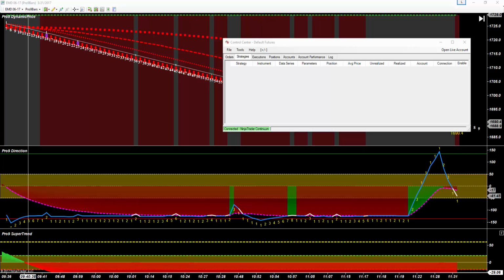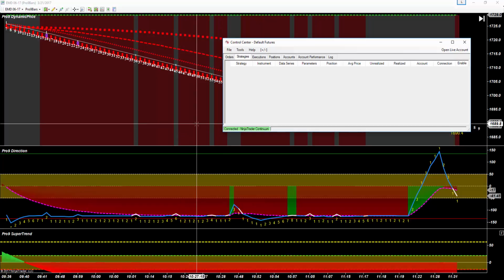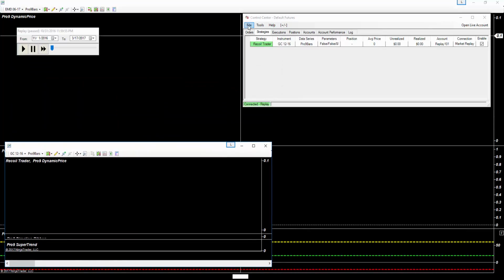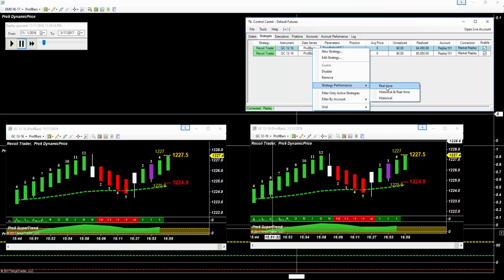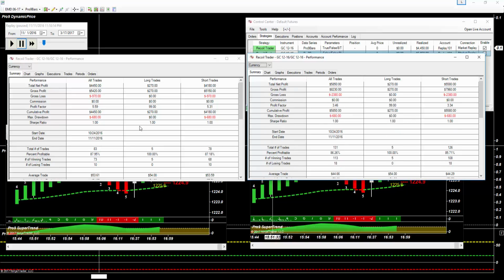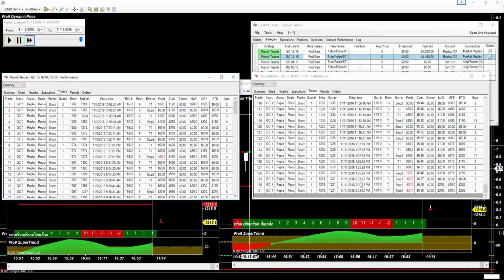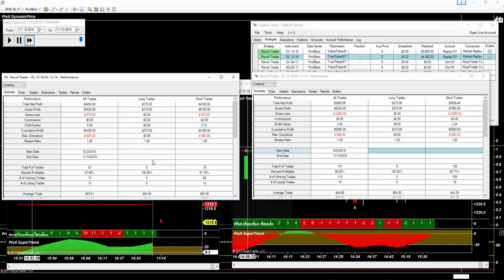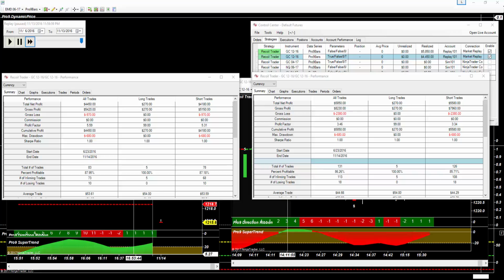Recoil Surf - Market Replay Tutorial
In this training session we cover Market Replay back testing, as well as split testing settings to improve Recoil performance for specific instruments.